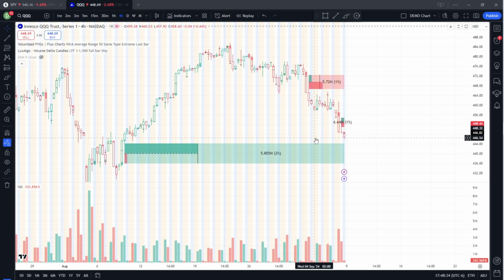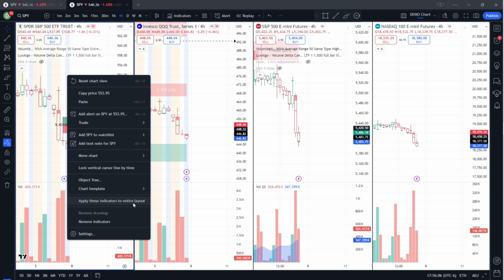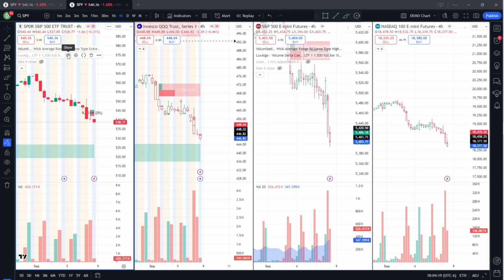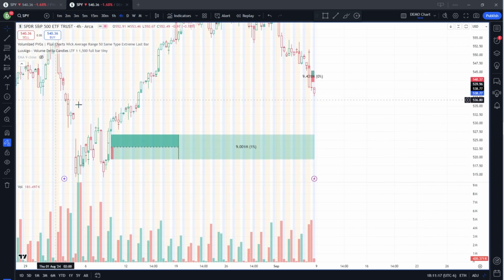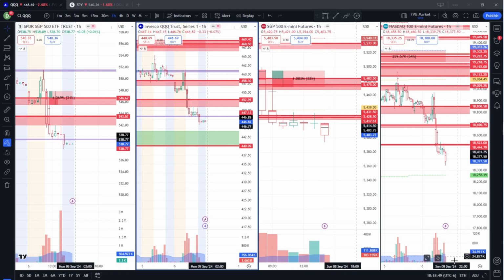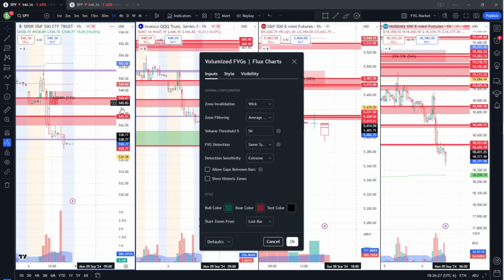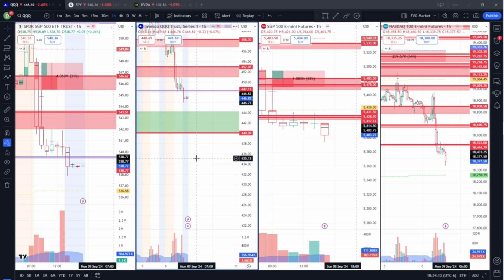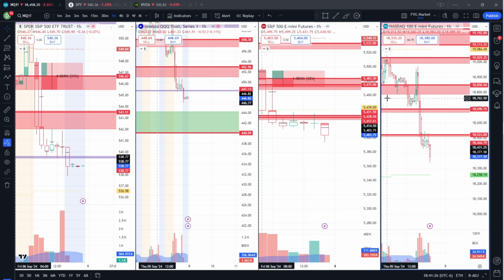How to Setup TradingView to Trade FVGs!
In this video, I walk you through how to set up TradingView with two powerful indicators across the market: Volume Delta Candles and Volumized Fair Value Gaps (FVGs). These tools provide deep insights into market activity and allow you to follow institutional money by understanding volume dynamics and liquidity gaps.